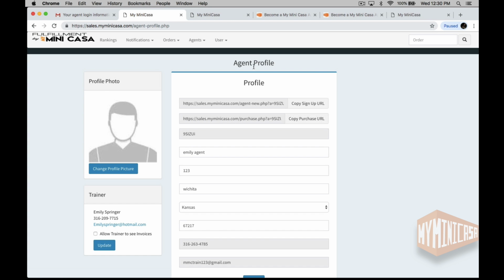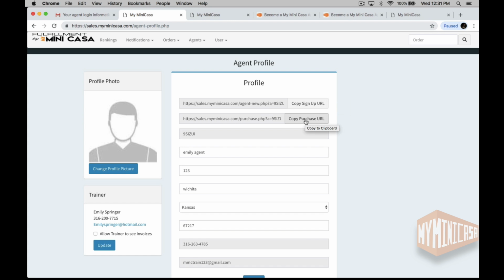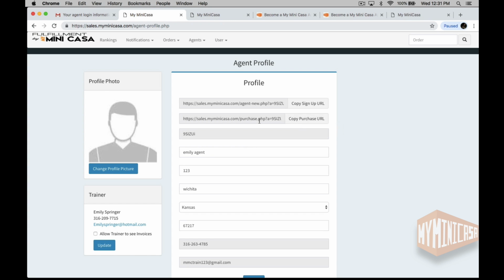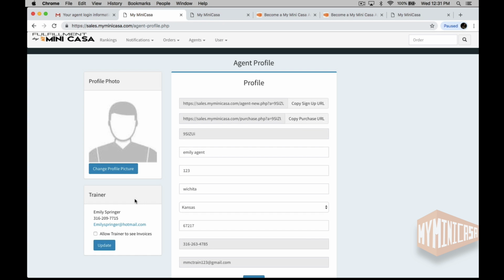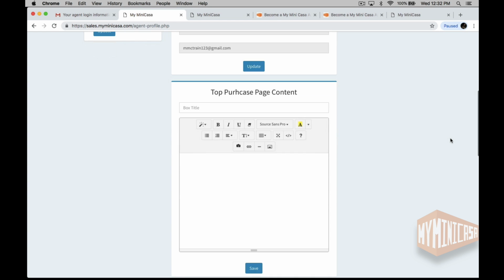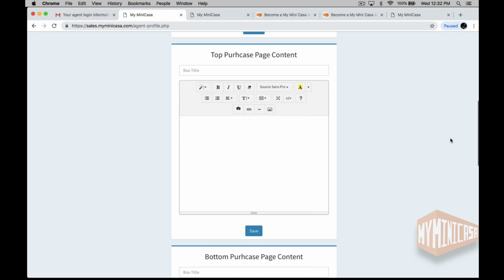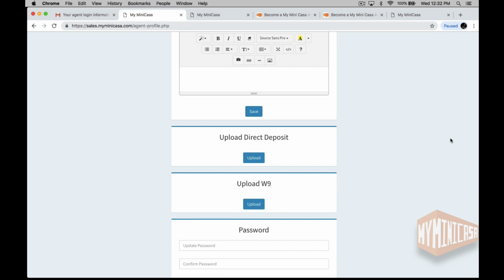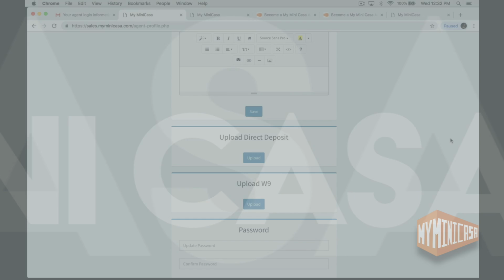Join The Winning Team // My Mini Casa- Part 8 User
Welcome to the My Mini Casa family. We are so happy you are part of the team that is reinventing how containers are seen as. This is part 8 of the 8 part series to success  and finical freedom! In this video we talk about how to use your User profile to grow your team and expand your network!

My Mini Casa is a tight-knit, family-focus company with passionate life changing people based in beautiful Salt Lake City, Utah. My Mini Casa has serviced 8,273 Customers and completed 9,376 deliveries and 1,197 pickups from our depots. We provided income to 9,376 sales agents, drivers and employees. Our goal is to provide you with the best shipping containers at a price you can afford. We appreciate your business.